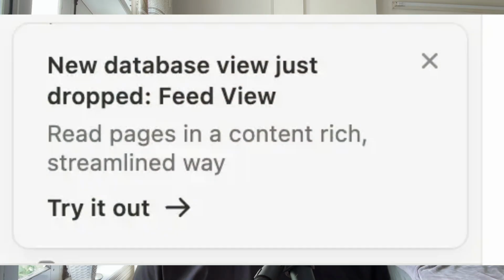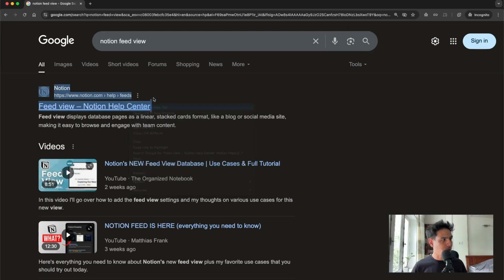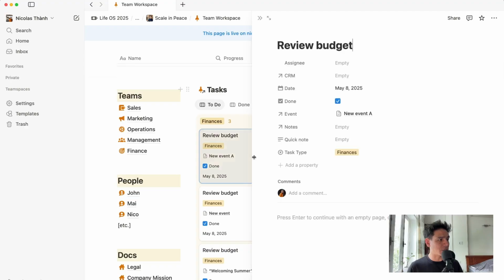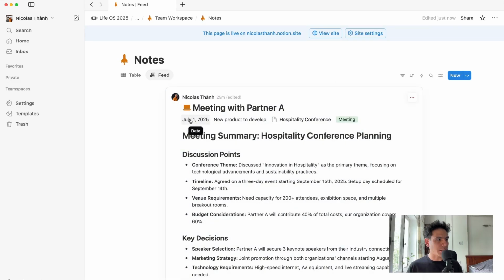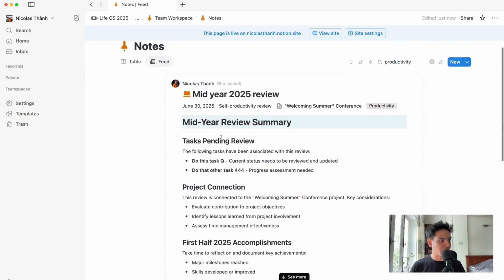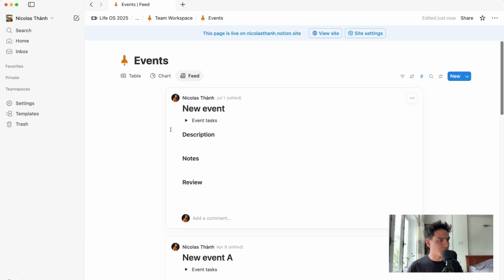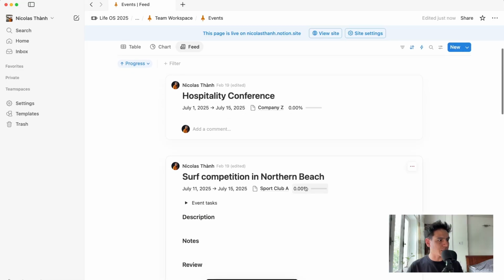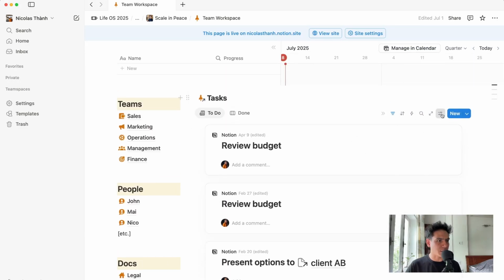How To Use Notion's NEW Feed View for Instant Updates, Zero Chaos for Remote Teams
Forget complicated AI “productivity hacks.” Notion’s brand-new Feed View can supercharge collaboration simply by changing how your data is displayed—no extra tools, costs, or setups required.

In this live first-look, I explore Feed View for the very first time and break down:

What Feed View is & how it works
‣ Best-fit use cases (company updates, meeting notes, event logs, and more)
‣ Real-time setup tips from seven years of building Notion workspaces for teams
‣ When Feed View replaces Gallery, Table, or Board views—and when it doesn’t
‣ Quick productivity wins your team (and clients) can get right away

By the end, you’ll leave with a clear checklist of scenarios where Feed View shines—plus my honest verdict as a power user and consultant.

⏱️ Timestamps
0:00 Intro & why display beats “AI hacks”
1:00 What Notion says about Feed View
1:45 Live demo on meeting-notes database
4:21 Event tracking examples
5:38 When NOT to use Feed View
7:12 Key takeaways & next steps

💬 Got a creative way to use Feed View? Drop it in the comments—I’ll test the best ideas in a future video!